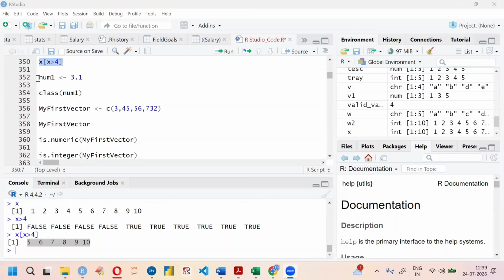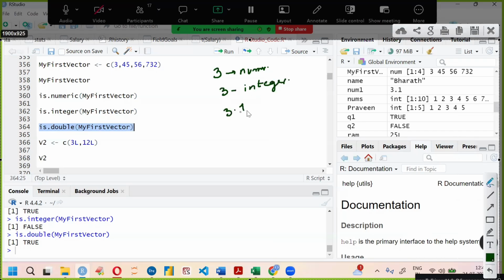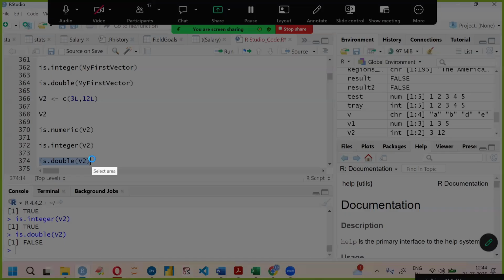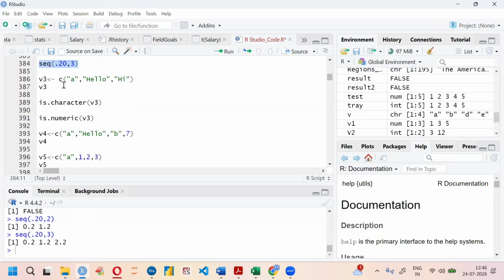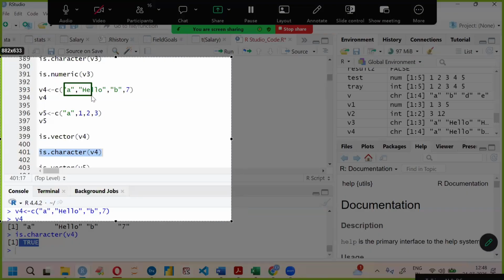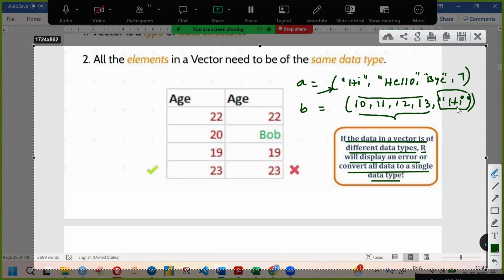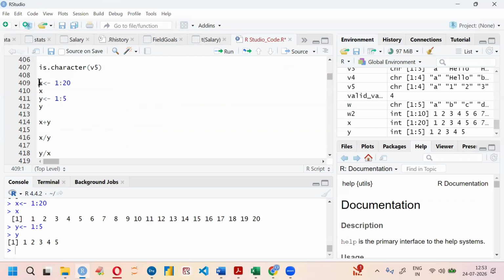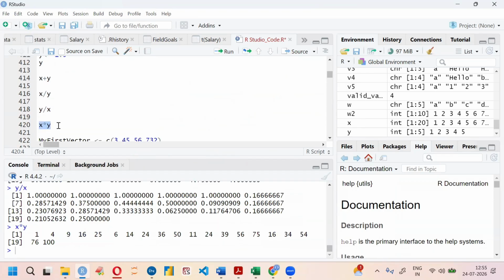R-LANGUAGE_VECTORS-3#rlanguage python chatgpt ai trending viral machinelearning deeplearning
Watch the PARTS-1,2,3,4 @TecBox5    for clear understanding